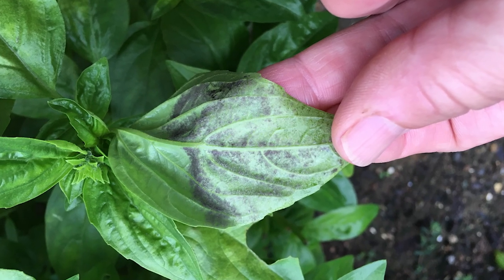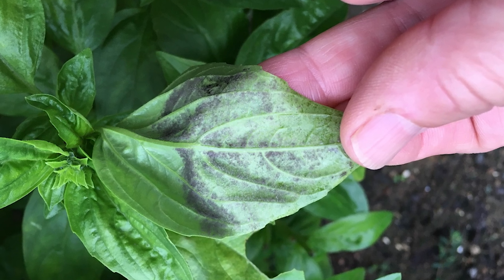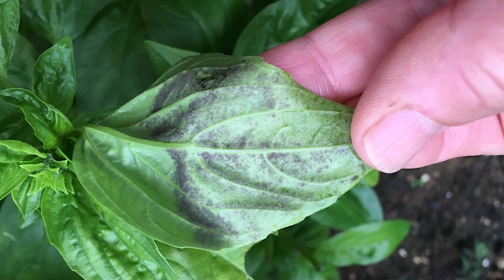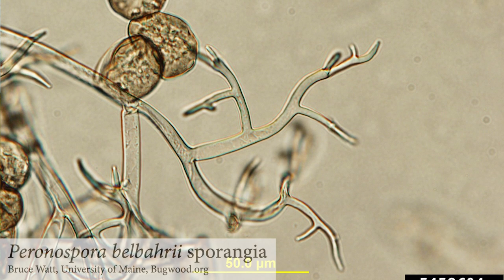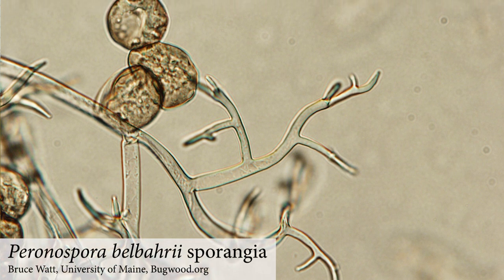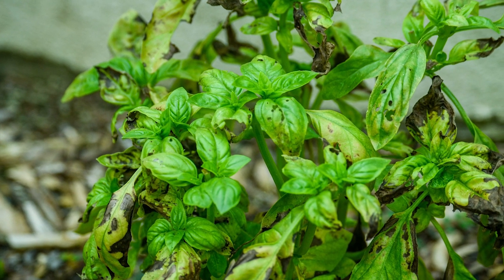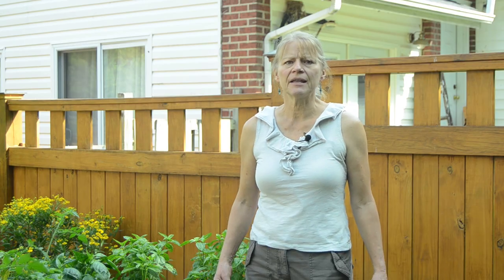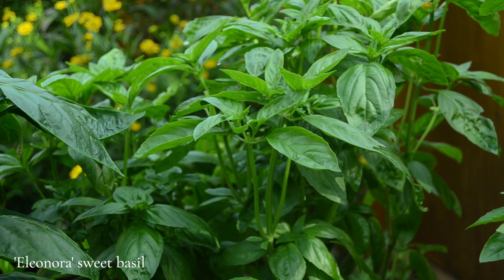Downy Mildew on Basil - Common Plant Diseases in the Landscape and Garden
Join Virginia Tech Plant Pathologist, Mary Ann Hansen, as she discusses common plant diseases in Virginia. In this video she talks about downy mildew on basil.